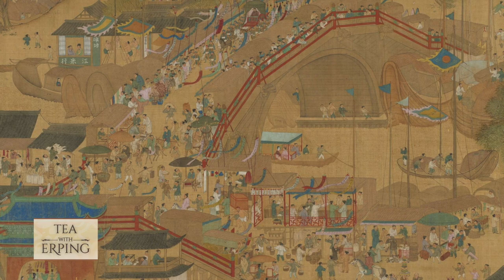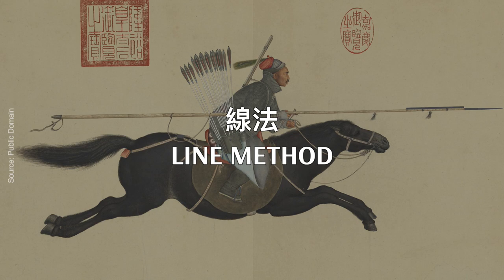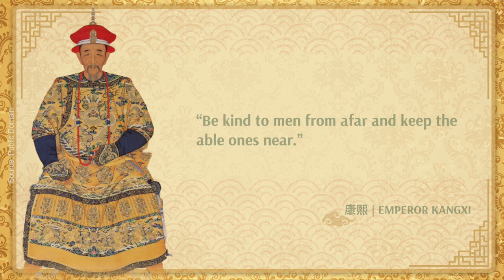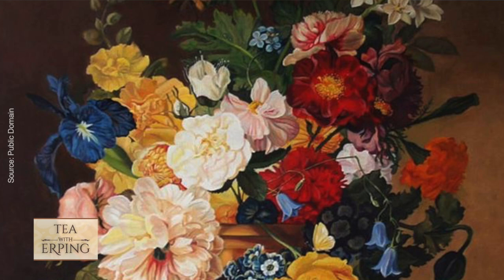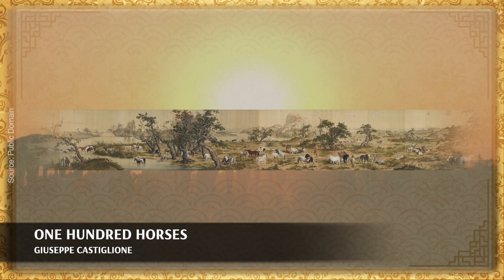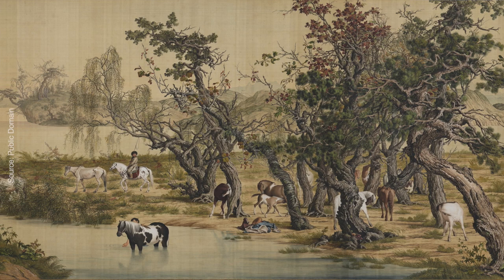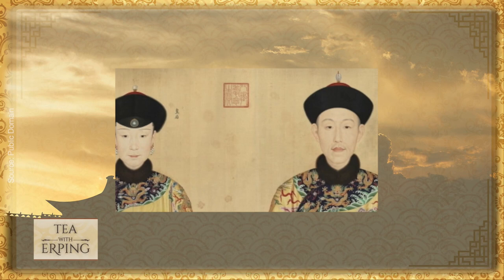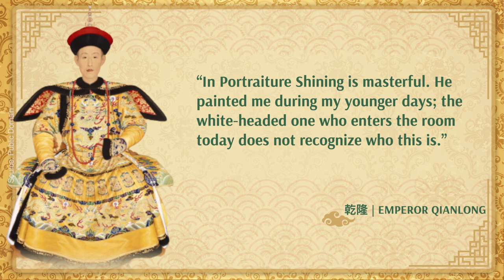The Italian Expat Who Served Three Chinese Emperors | Tea with Erping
00:00 The Italian Expat Who Served Three Chinese Emperors
0:50 Who was Giuseppe Castiglione?
3:46 Masterpieces for Emperor Yongzheng
5:22 Emperor Qianlong’s Kinship
7:20 Conclusion

Many of us are fascinated by Chinese culture. How many have been fated to become part of its illustrious history?

Giuseppe Castiglione, or Lang Shining, as he’s better known in China, is one of the most remarkable Westerners in Chinese history. No other foreigner served the imperial court as long as he.

What’s his story? Find out in this episode.